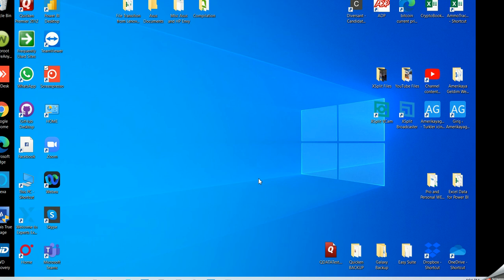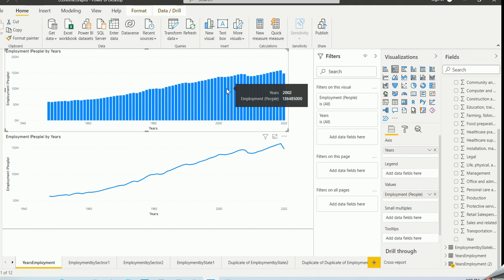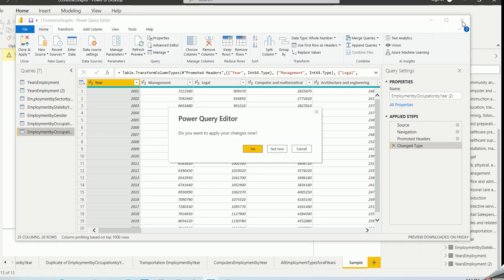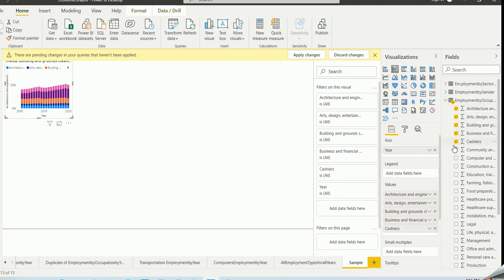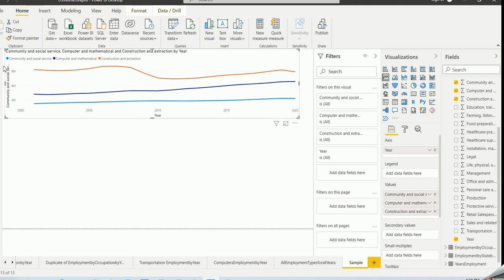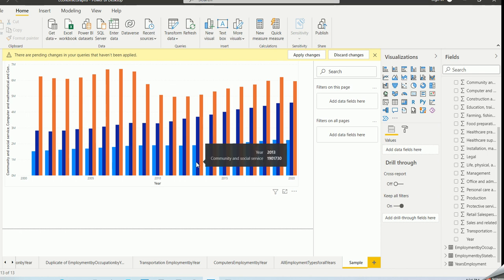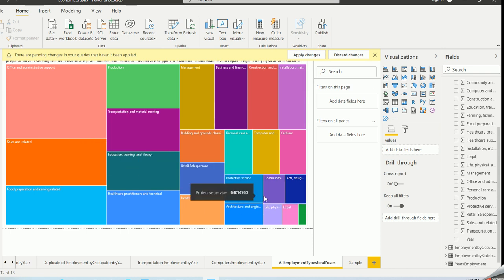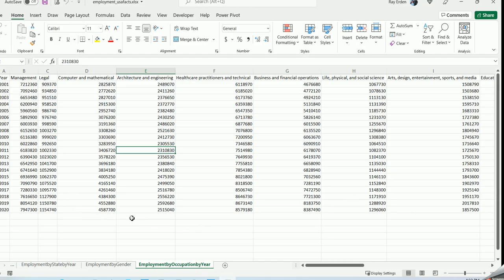Power BI Data Visualization Example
On this video I tried to illustrate an example using Power BI where the source data is stored in Excel.   Using the same source data file various different visualizations were created for various different data sets on the same file. Data set was obtained from kaggle site where there are lots of data sets on almost any subject availble for public use for data intensive applications as example.